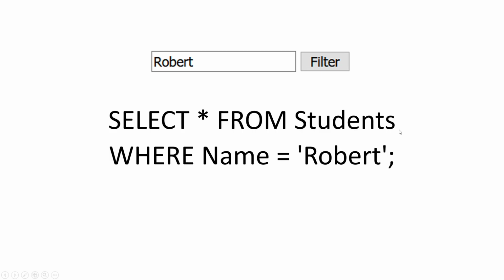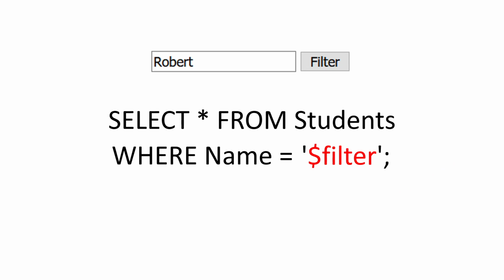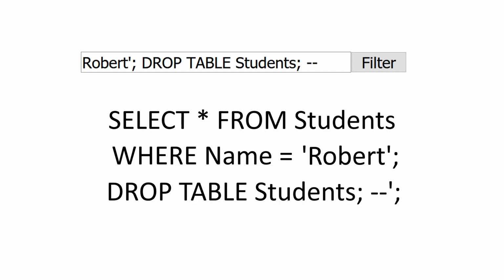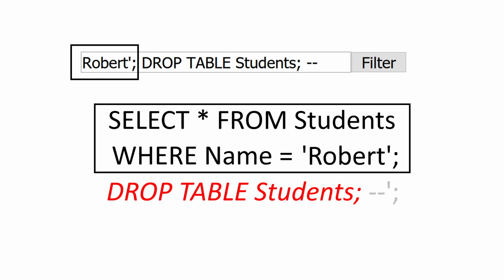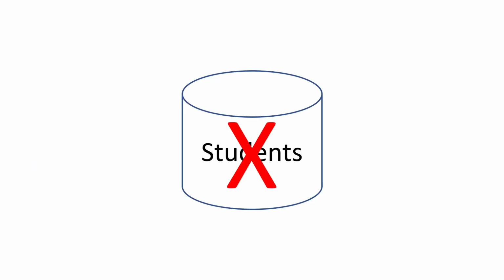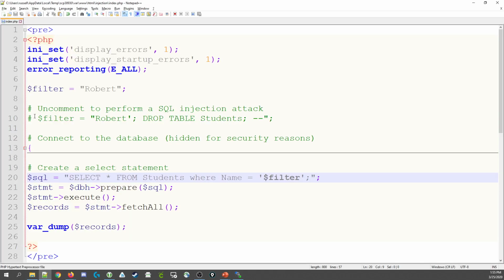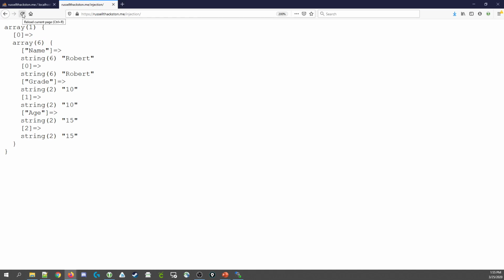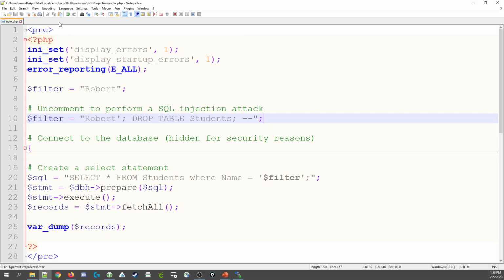[047] Basic SQL Injection Attacks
This video demonstrates the basic principle behind how how attackers can craft certain inputs to websites to instigate a SQL injection attack.